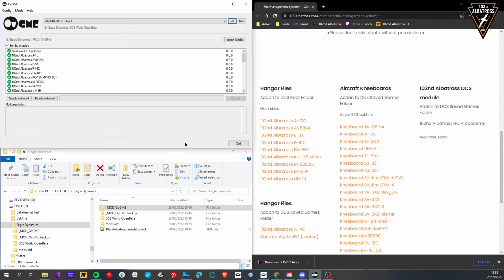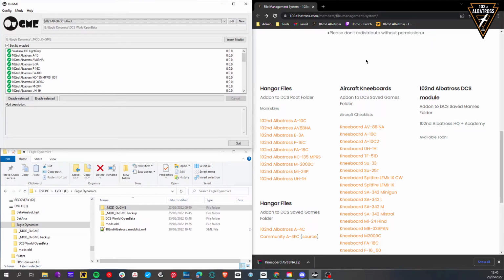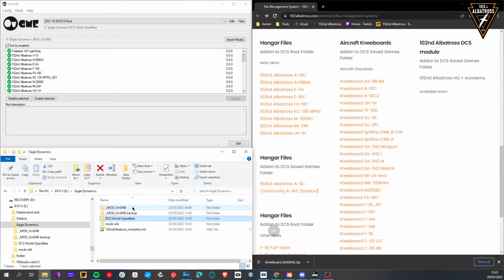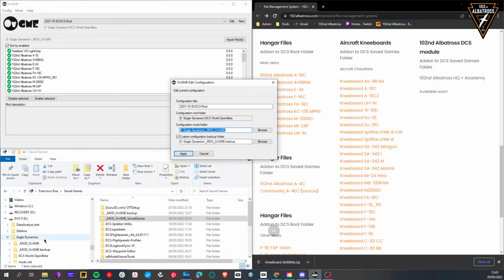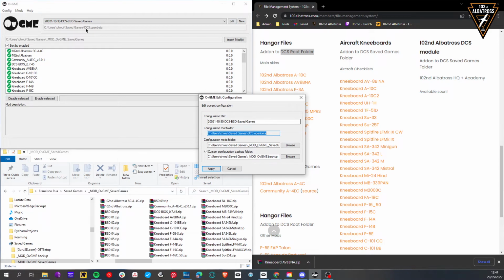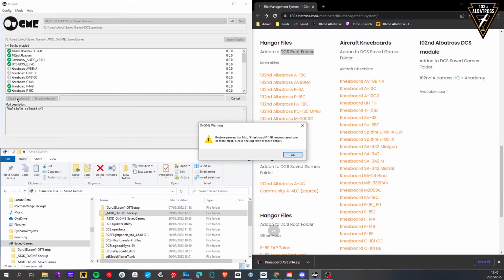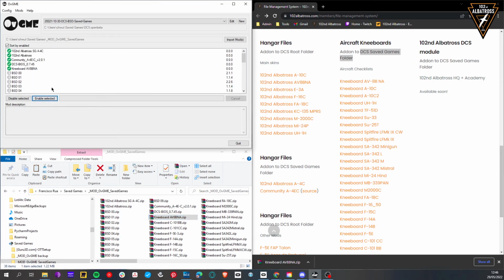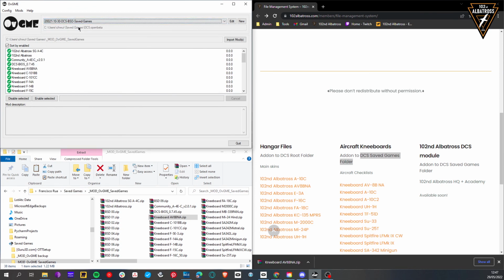OvGME Instalation and Use Guide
Hey guys, Diplomat here. I'll guide you here on how to use OvGME, how to configure and how to use it.

Hope it helps, let me know if you have questions or suggestions, cheers!

00:00 - Introduction
00:25 - Why OvGME
01:22 - Where to find our mods
01:42 - Where to install the mods
02:01 - My mod folders, example
03:10 - How to set the mod folders - OvGME profiles
05:43 - How to Enable/Disable mods
07:02 - DCS updates, IMPORTANT
07:25 - Closing